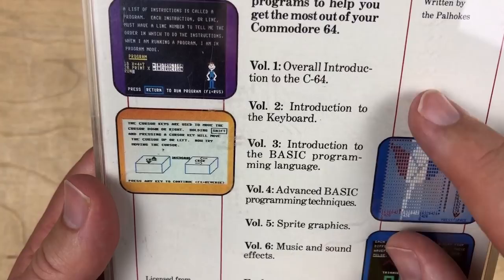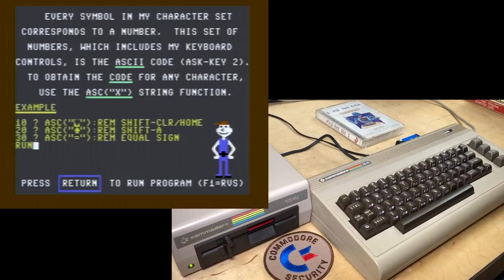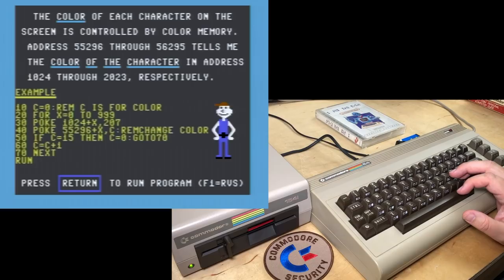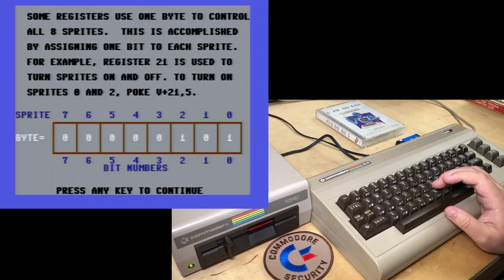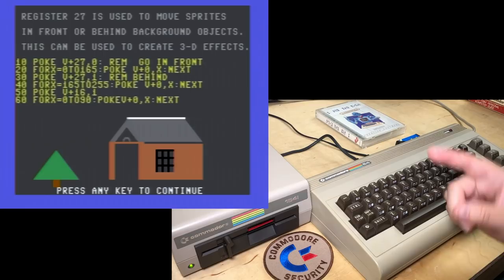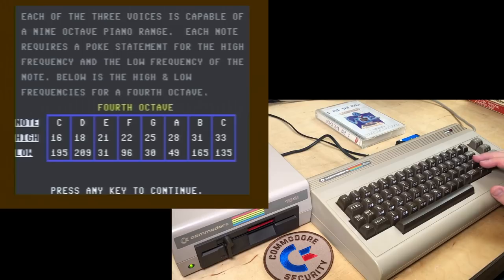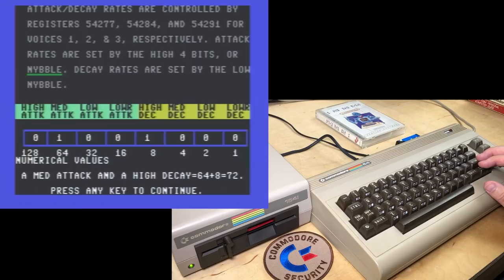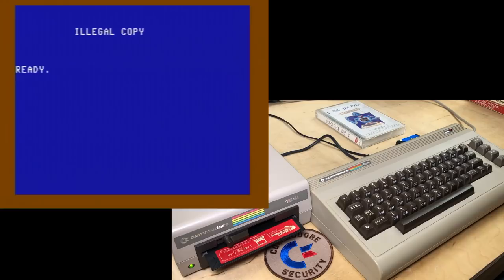I Am The C-64: Advanced Tutorial Series, Volumes 4-6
This is the "I Am The C-64" advanced tutorial software, volumes 4-6, which covers more of the abilities of the Commodore 64: Advanced BASIC programming techniques, sprite graphics, and music and sound effects with the SID.

Index:
0:00 Previously...
0:55 Vol. 4: Advanced BASIC programming techniques
13:26 Vol. 5: Sprite graphics
25:25 Vol. 6: Music and sound effects
35:57 Everything you have learned...
38:45 Thanks!